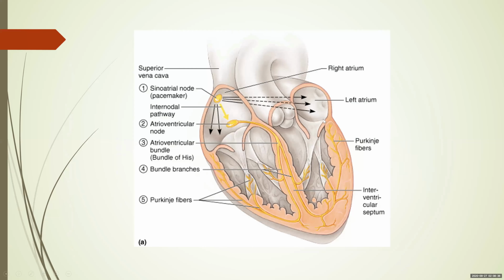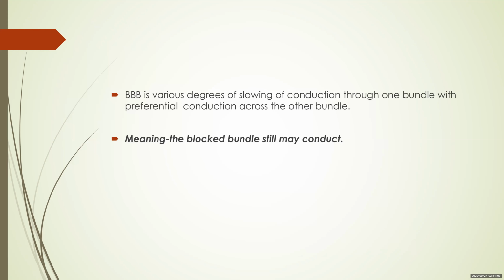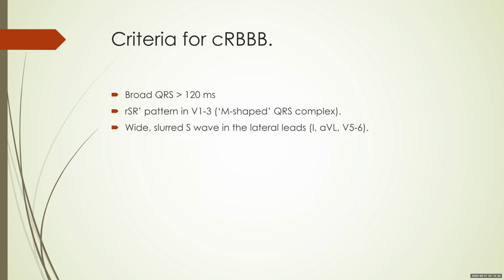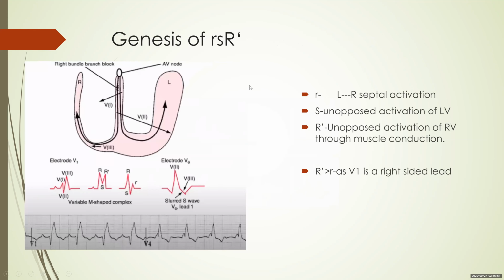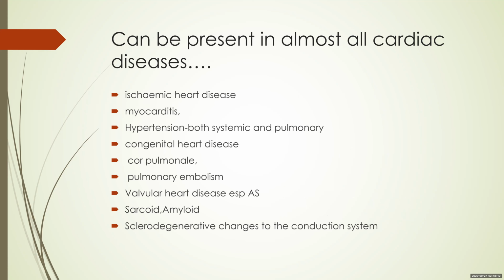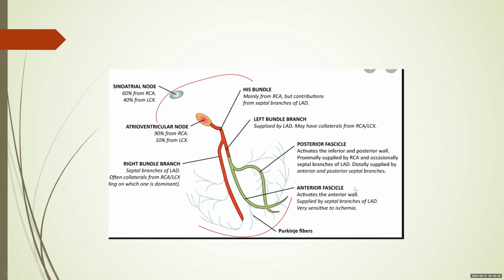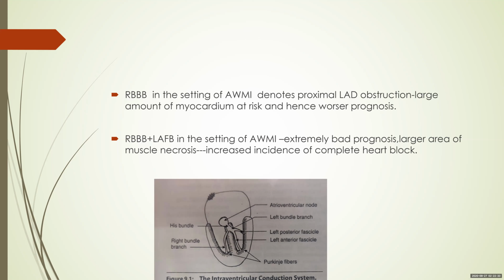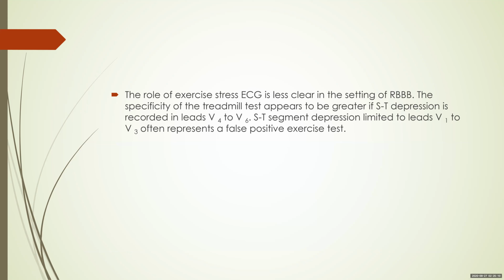RBBB basics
RBBB -,what it means,how to identify and its importance